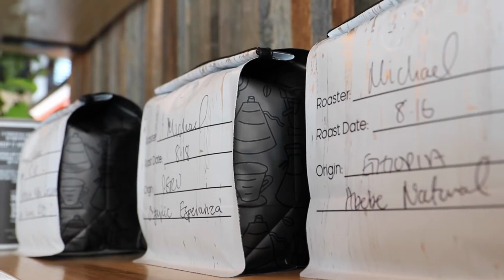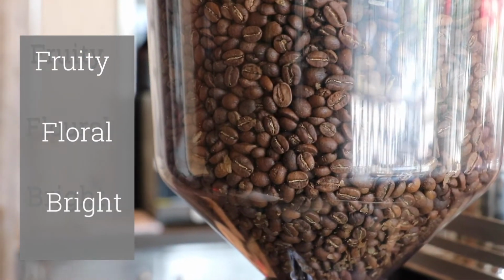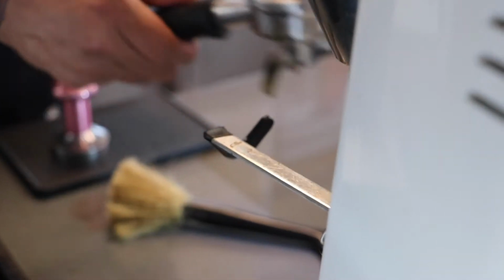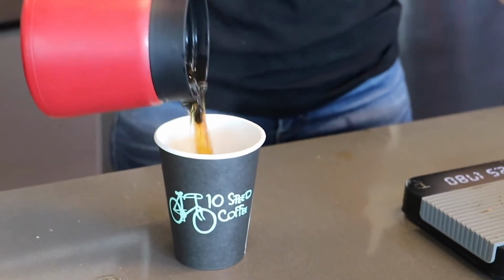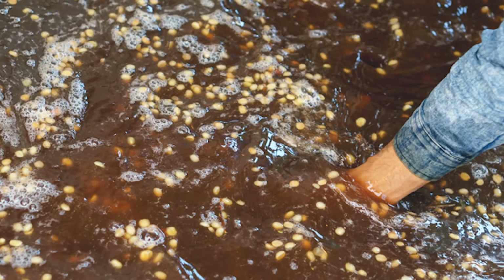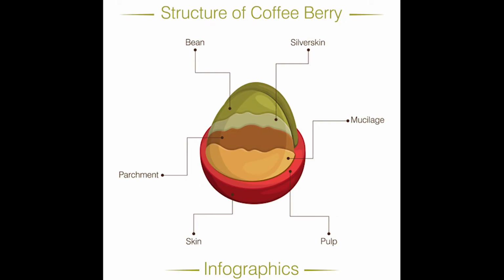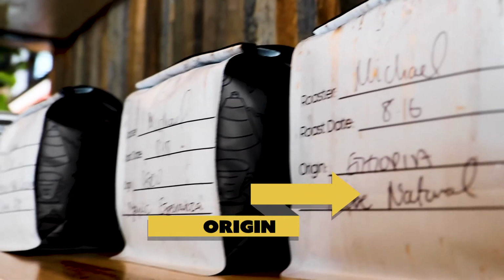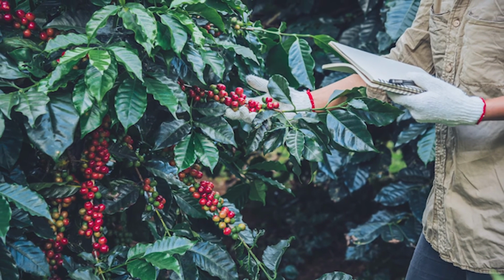The Many Flavors Of Coffee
Today we explore the differences in coffee beans, flavor profiles, and what makes for the perfect brew with coffee expert Allie Altman from 10 speed coffee, in this video brought to you by Hyperthermia Cancer Institute.